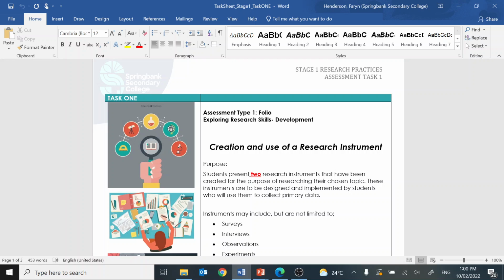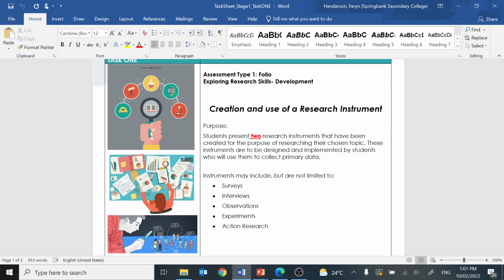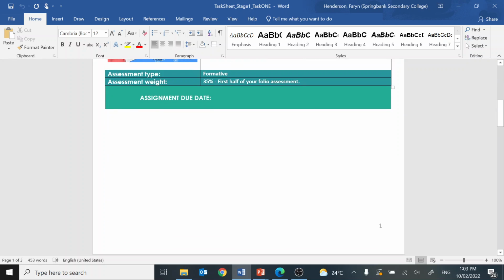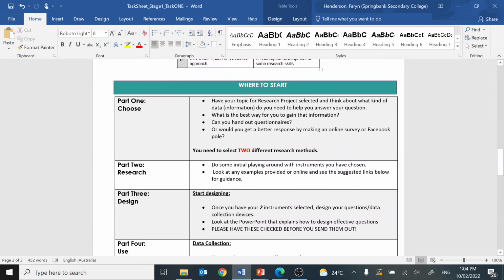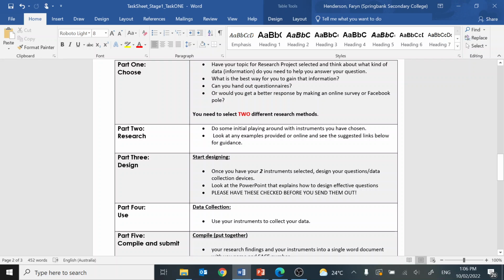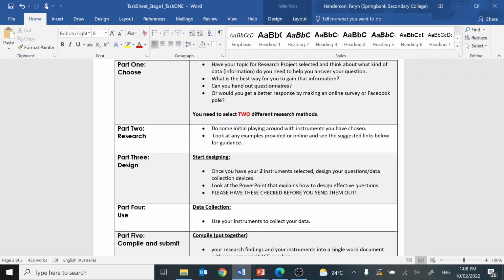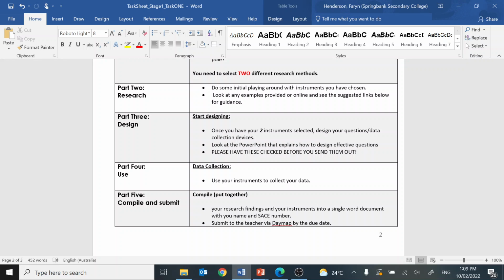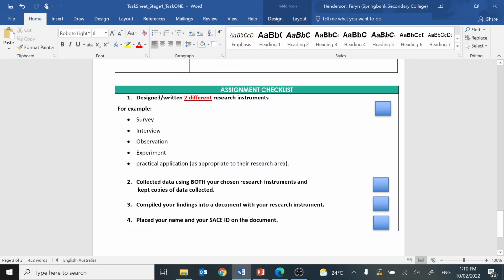Designing a research instrument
Explanation of task one